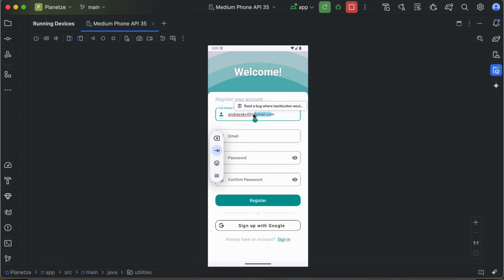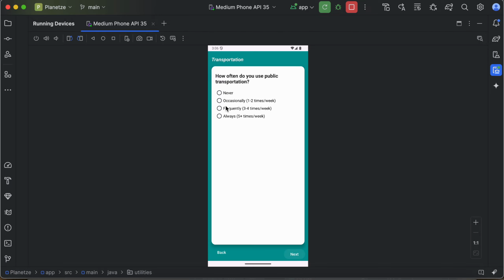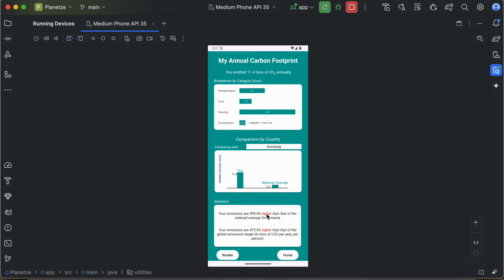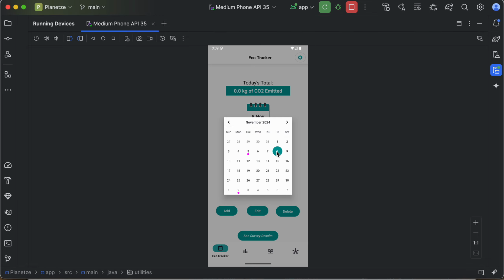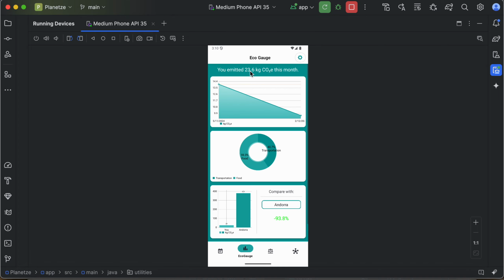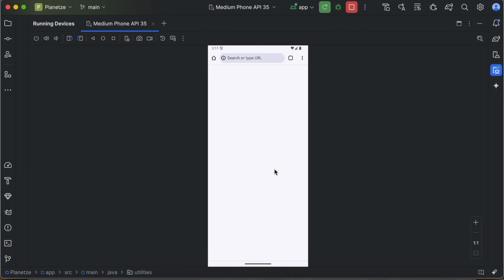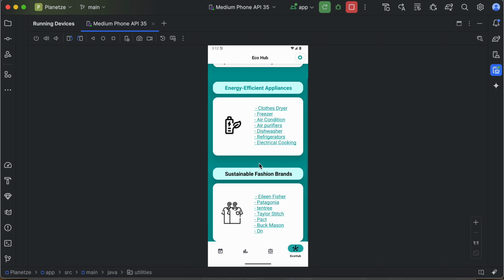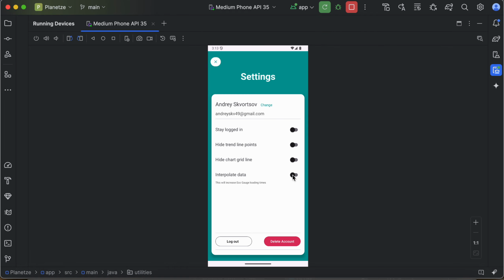Carbon Emissions App Walkthrough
Walkthrough of the features of an Android carbon emissions tracker app made for a software design course.